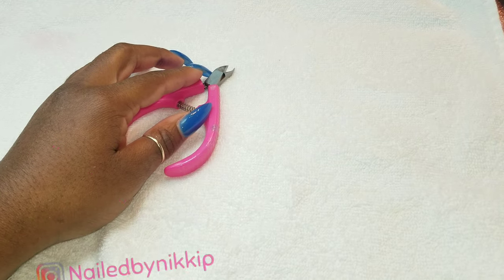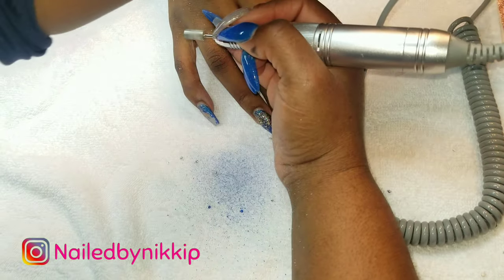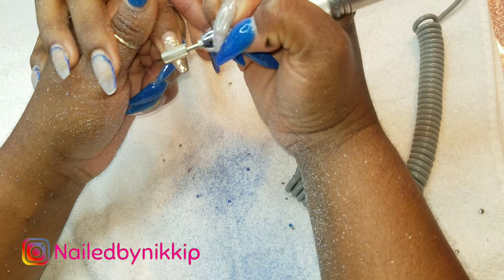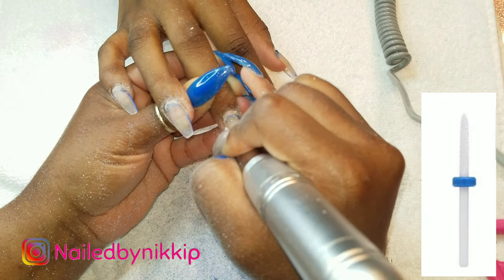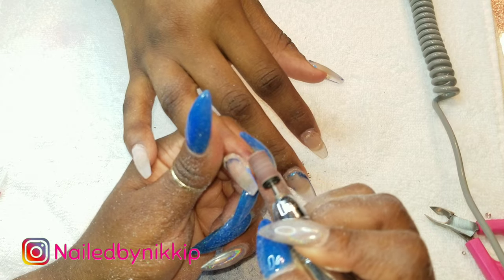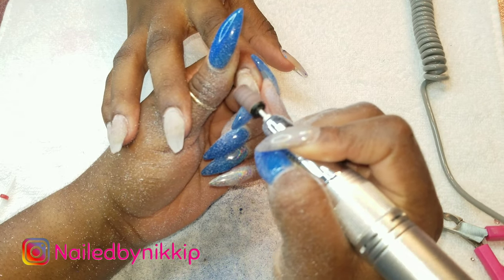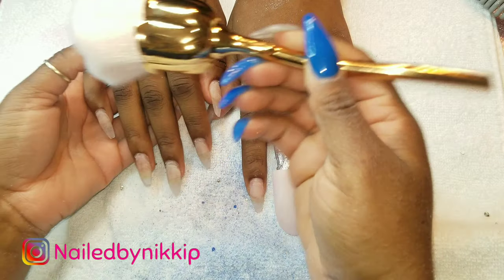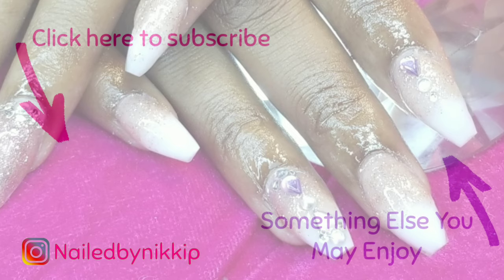Drill Bits I use for prepping the nail | PLUS SUBSTITUTIONS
👭🏽 FACEBOOK SUPPORT GROUP (for growing YouTubers)

🛒Amazon Favs:
▪︎Nail Drill / efile
▪︎Drill Bits
▪︎etc.

NIKKIP10

NIKKIP10

NIKKI10

NIKKI15

NIKKI10%OFF

NAILEDBYNIKKI30

📌 Just in case you feel like donating to my channel or giveaway

$NailedbyNikkip

Twitter @Nailed by Nikkip (I don't really know how to tweet)